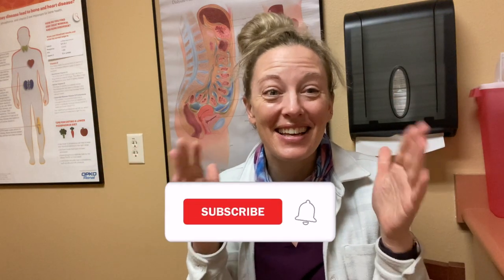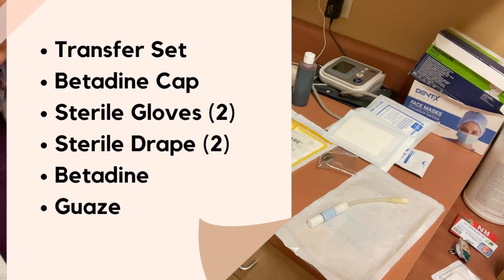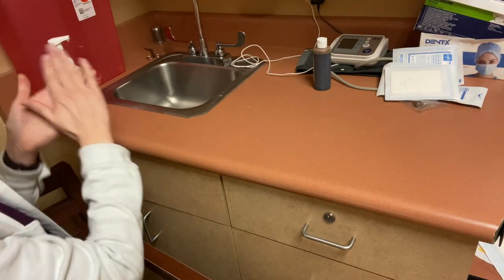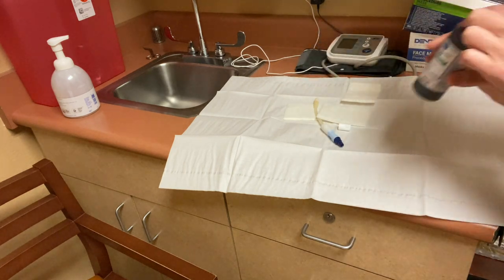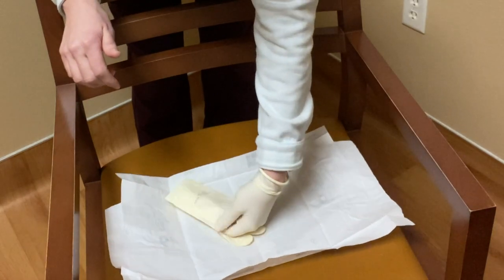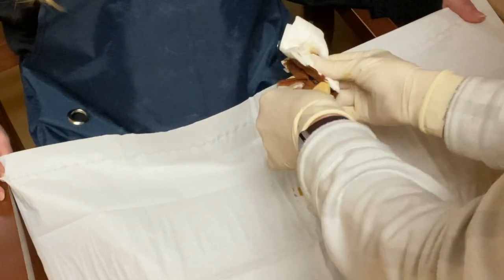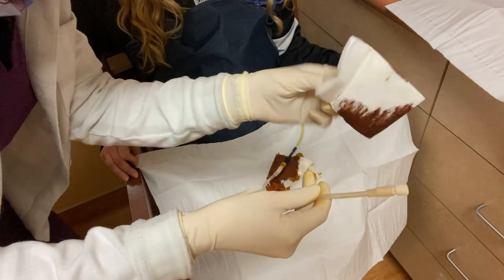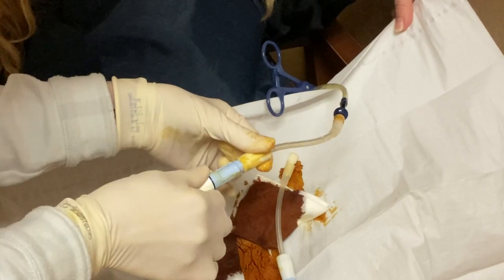Peritoneal Dialysis: Transfer Set Change Procedure Demo (PD)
Finally, more Peritoneal Dialysis (PD) videos are here!
This Peritoneal Dialysis (PD) video focuses on the TRANSFER SET CHANGE procedure.
This is a step by step, easy to follow video on how to change, when to change, and why to change the Peritoneal dialysis (PD) Transfer set.

More Questions!? Want more personalized time with Nurse Lindsey? Join my  YouTube membership. Joining will help me bring you more education, fun, content, and community!

I don't have to change the Peritoneal Dialysis Set often, but when I do, I want to be prepared. Having the policy always helps me, but a visual of the peritoneal dialysis transfer set change helps me and I hope it helps you! I am a visual learner.

Peritoneal Dialysis
Transfer Set Change:
00:00 Intro
00:30 Supplies
02:00 Preparation
03:30 Don Gloves
04:27 Clean Transfer Set Site
06:00 Change PD Transfer Set